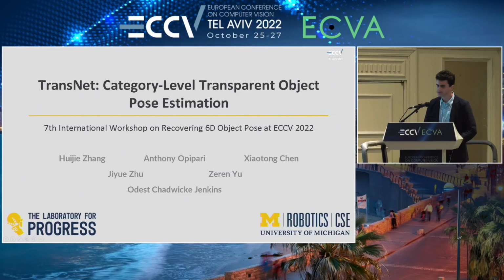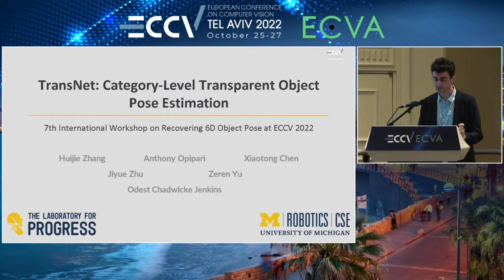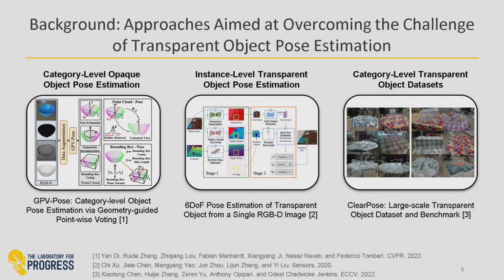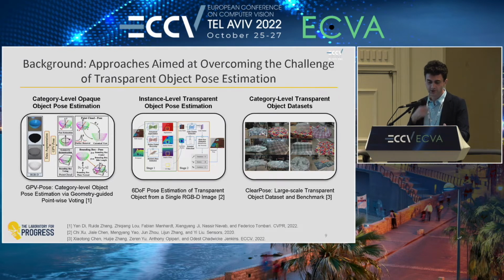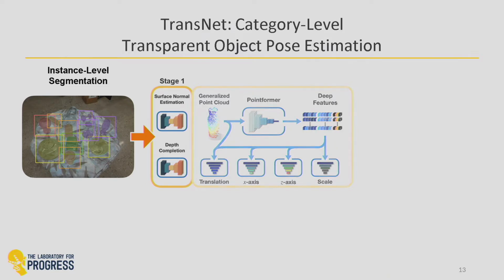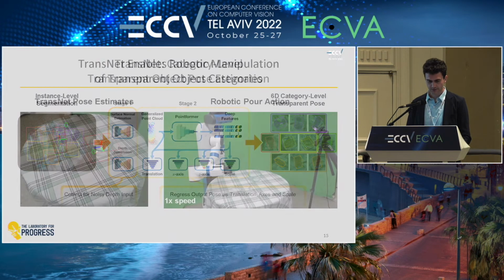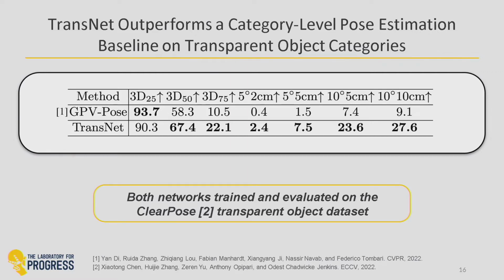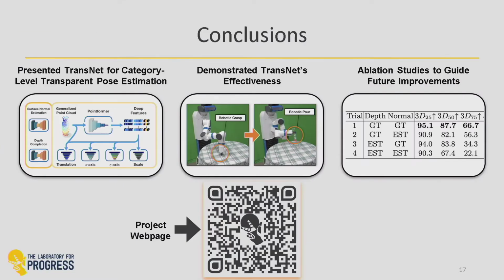TransNet at ECCV 2022 Workshop on Recovering 6D Object Pose (R6D)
This is a recorded talk from the 7th International Workshop on Recovering 6D Object Pose (R6D) at ECCV 2022, in which I present our work on "TransNet: Category-Level Transparent Object Pose Estimation."